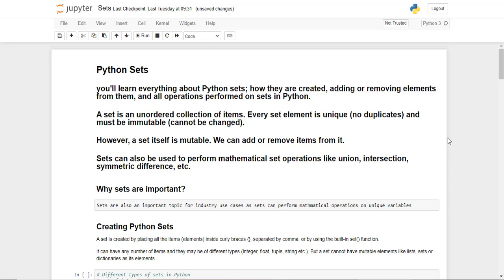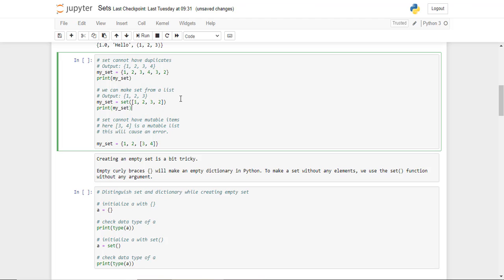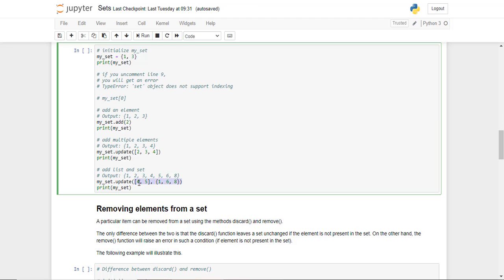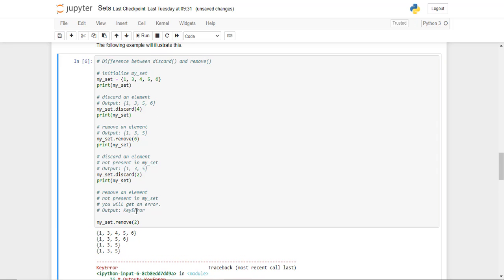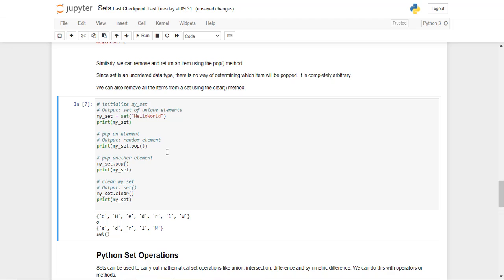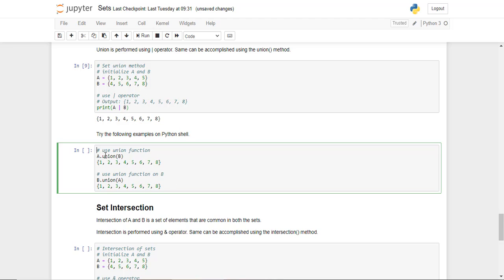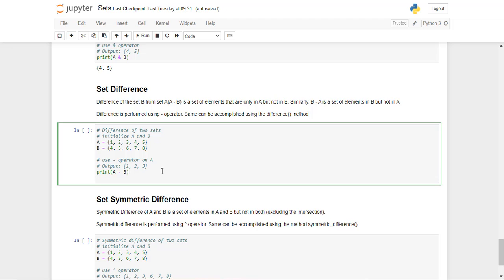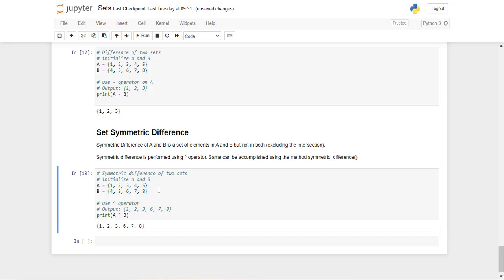Sets in Python